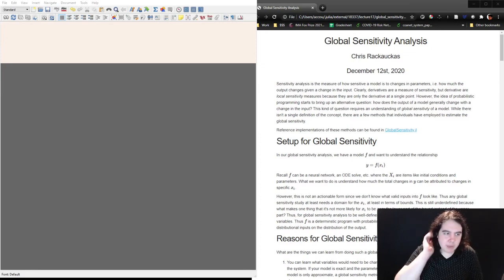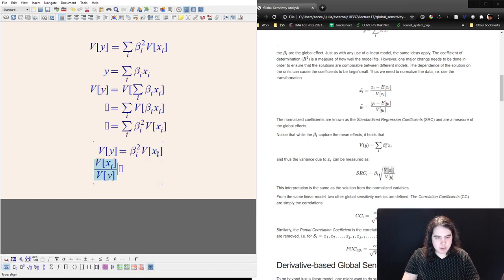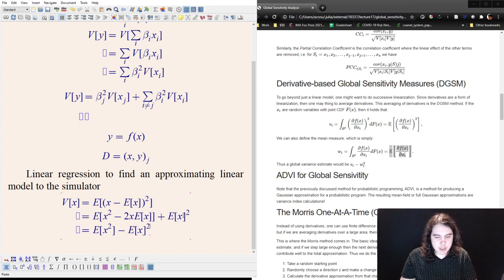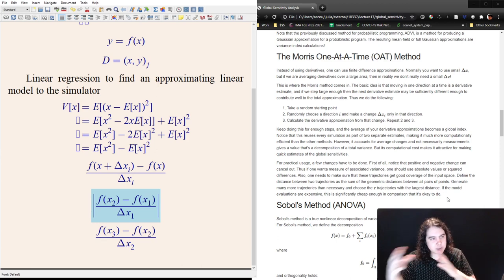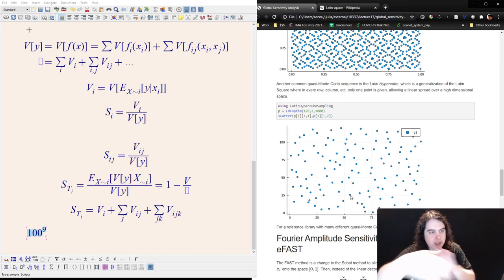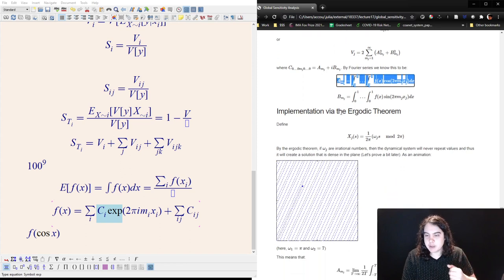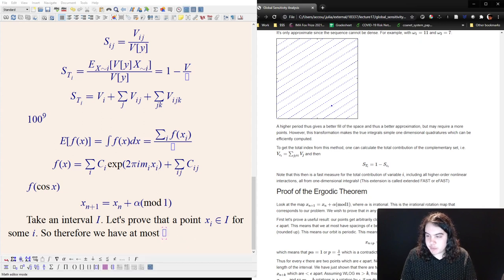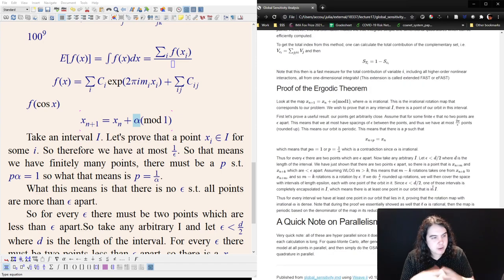Global Sensitivity Analysis